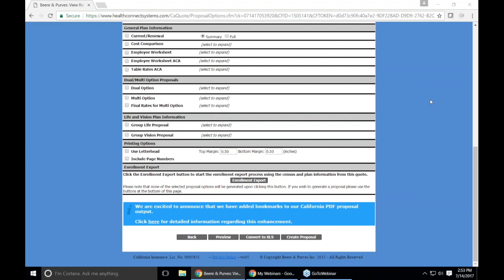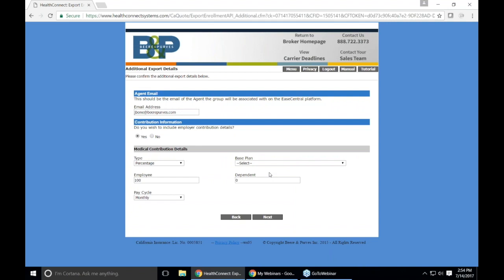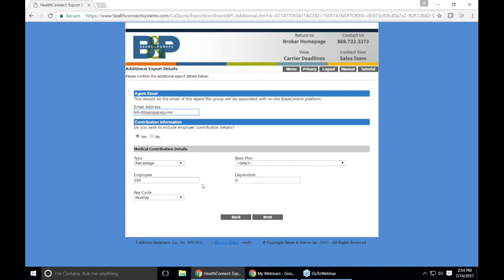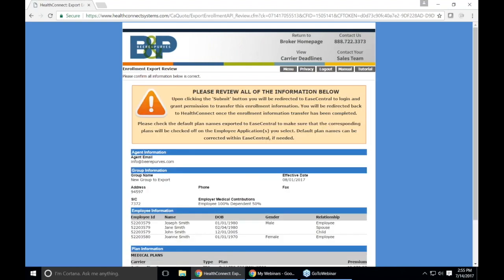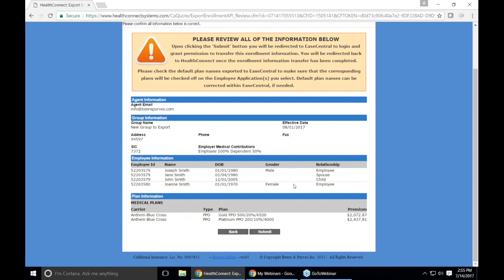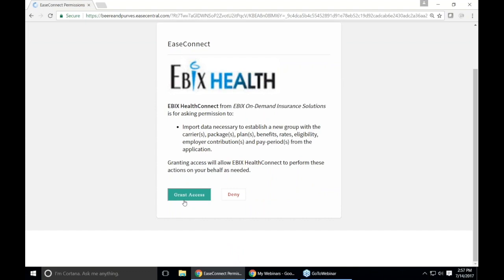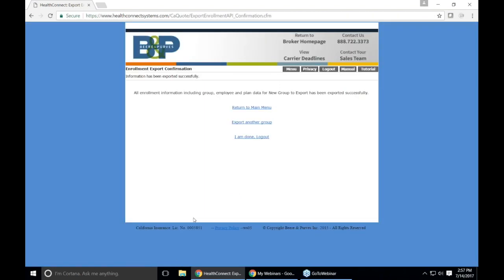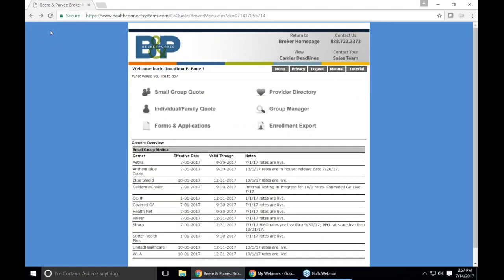bpQuote to EaseCentral Enrollment Export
Tutorial of the new bpQuote Enrollment Export feature which transmits group quote information directly to EaseCentral. For questions, please contact Beere&Purves.